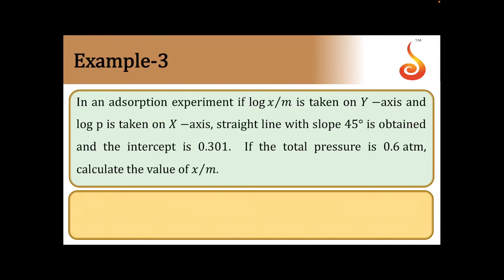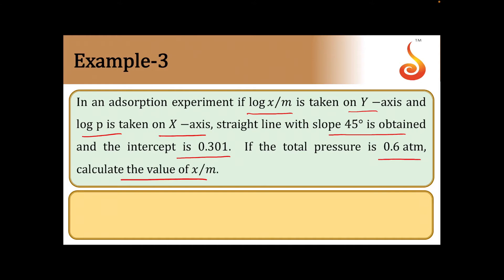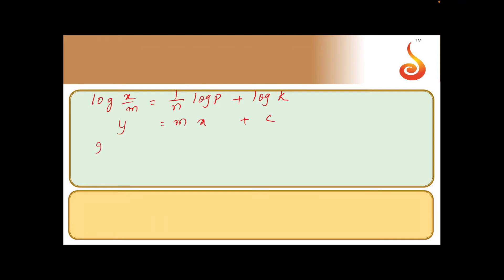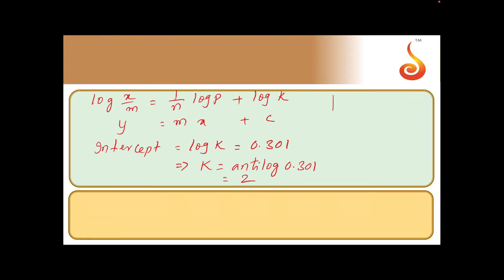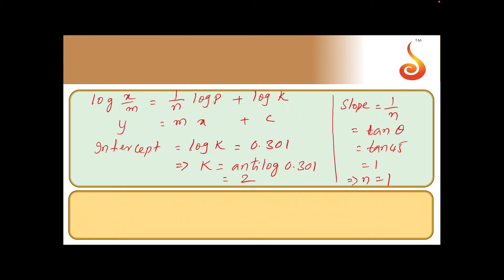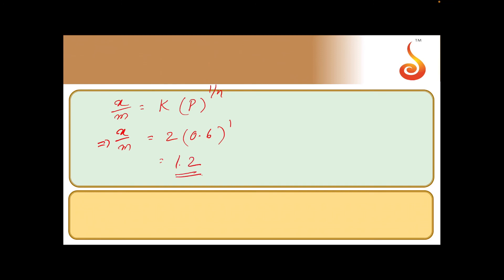PU 2 | JEE S2 | Chemistry | Surface Chemistry | Lecture 01 | Slide 16 | EX 3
Welcome to Concept Videos for JEE! This slide will explain Example 3 of Surface Chemistry. We are sure you will have an effective learning experience.